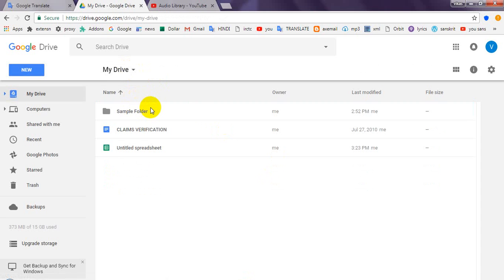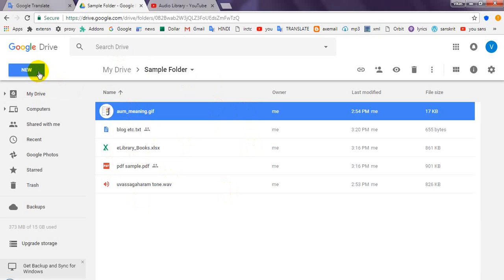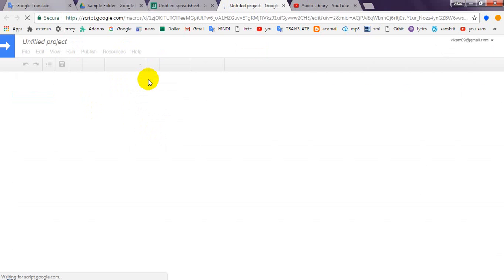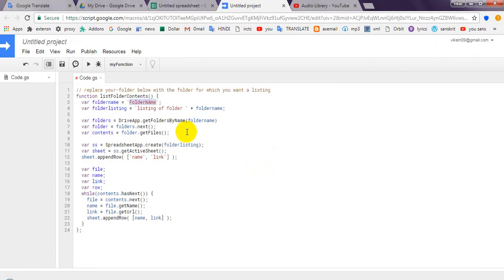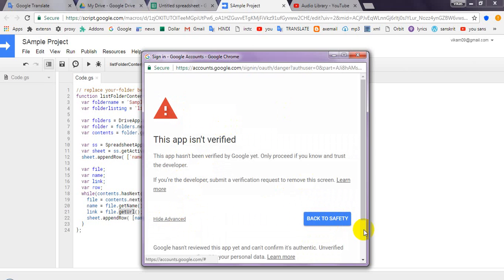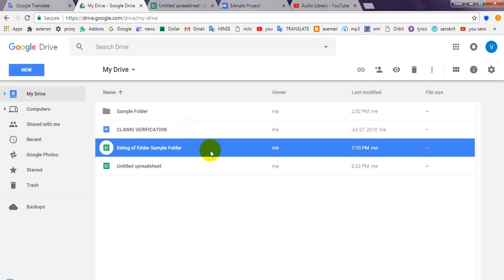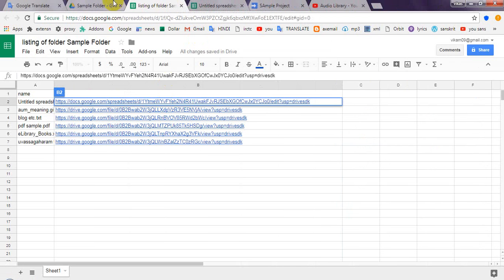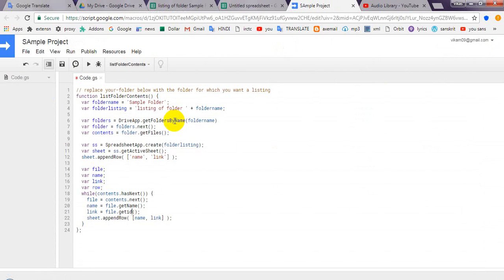HOW TO GET LIST OF FILES IN GOOGLE DRIVE [SOLVED] 100% Working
In this Video you will get to know the solution to get list of all the files in a particular folder in Google Drive .
function myFunction123() {
  var foldername = 'Folder Name';
  var folderlisting = 'listing of folder ' + foldername;

  var folders = DriveApp.getFoldersByName(foldername)
  var folder = folders.next();
  var contents = folder.getFiles();
  var contents = folder.getFiles();

  var ss = SpreadsheetApp.create(folderlisting);
  var sheet = ss.getActiveSheet();
  sheet.appendRow(['name','link']);

  var file;
  var name;
  var link;
  var row;
  while(contents.hasNext()){
    file = contents.next();
    name = file.getName();
    link = file.getUrl();
    sheet.appendRow([name, link]);

We have lot of files in Drive however there is no single report which will give a list of all the files along with the shared URL .
In this video you will learn how to get the list of the files with the URL.